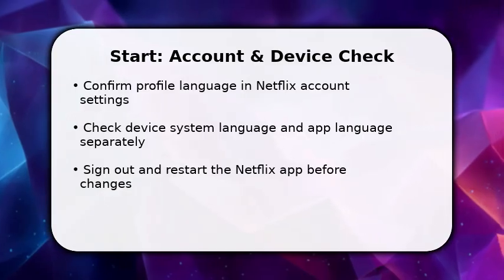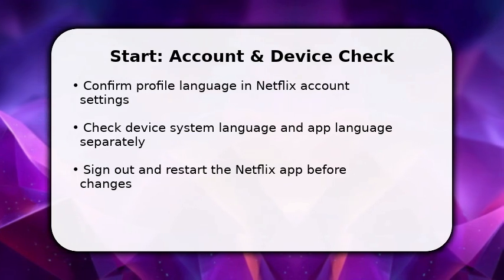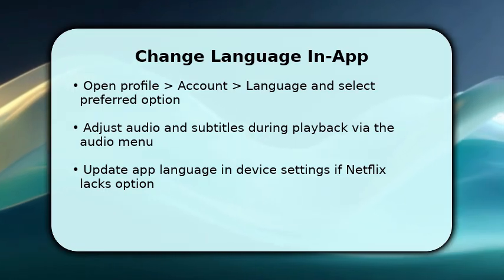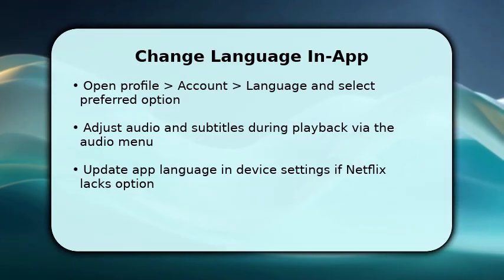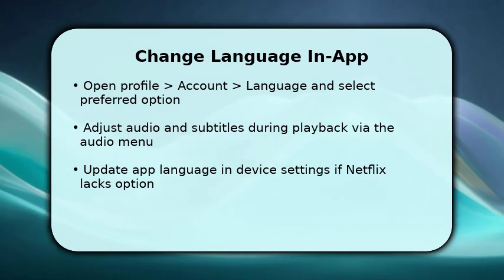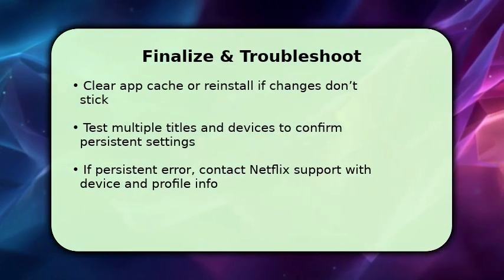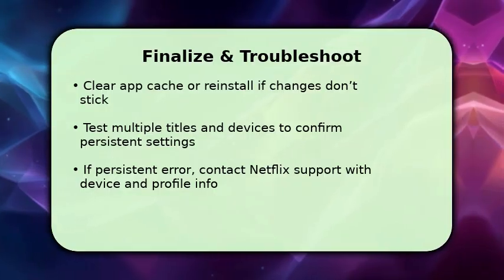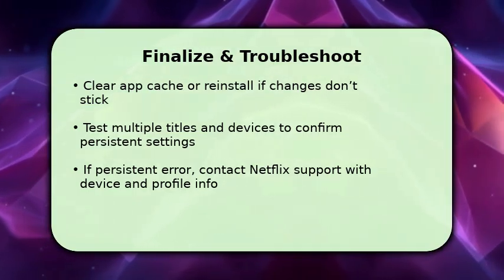How to Fix Language on Netflix (updated)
Discover the latest tips on adjusting language settings within Netflix to enjoy your favorite shows in different languages. This updated guide covers common issues and provides step-bythy solutions for a seamless streaming experience.